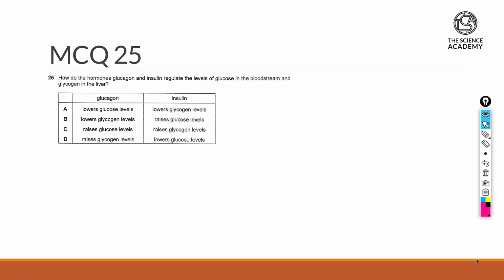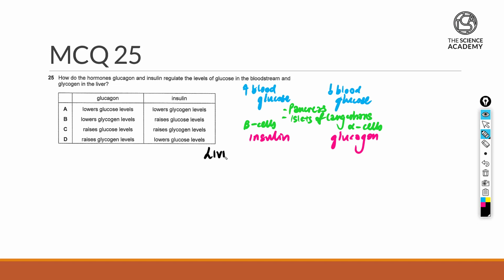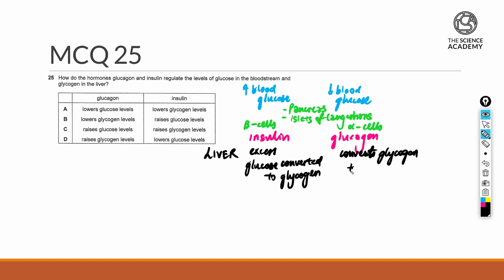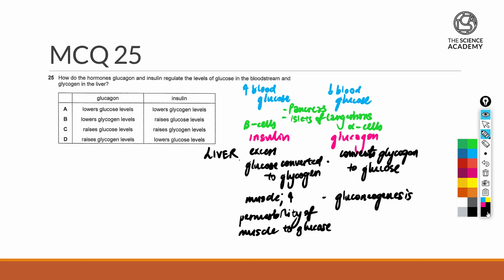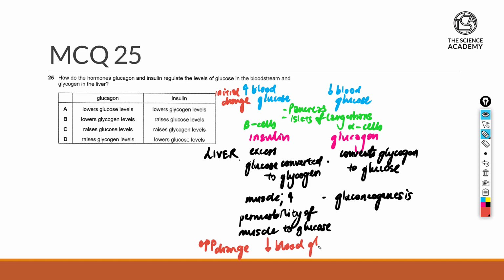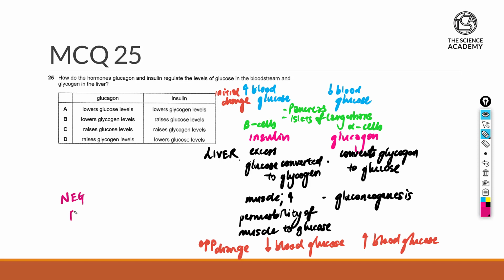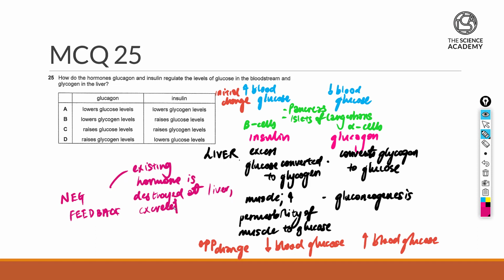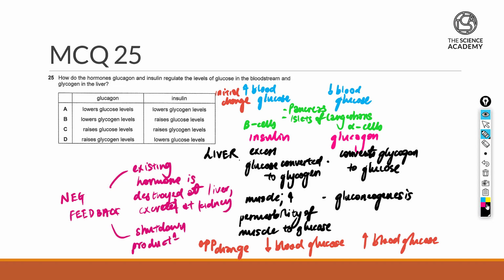2018 GCE O Level Biology MCQ Solution 25